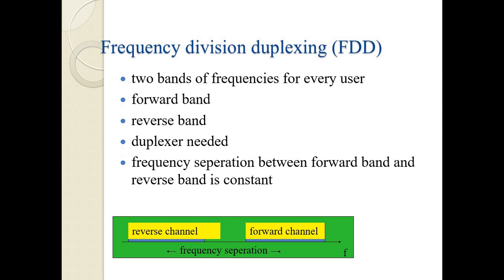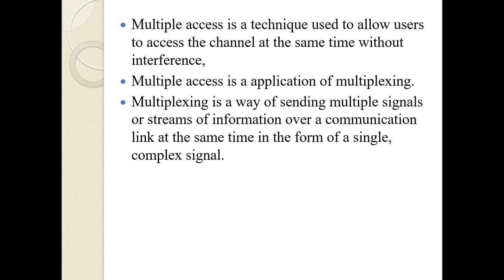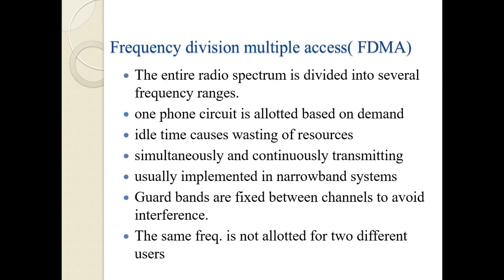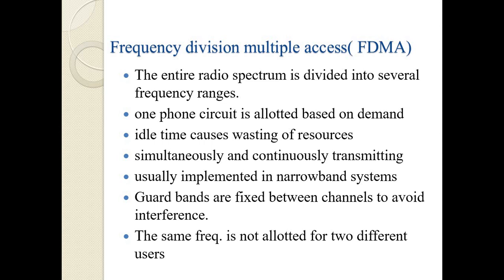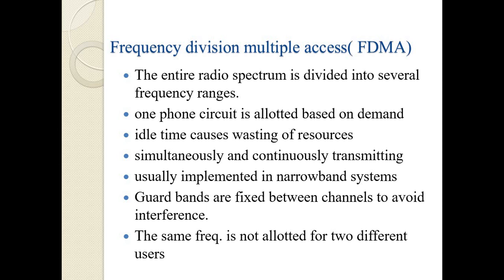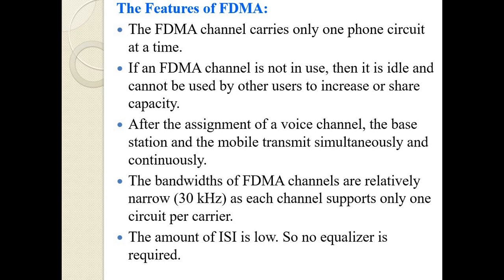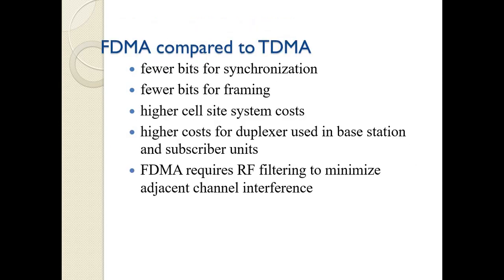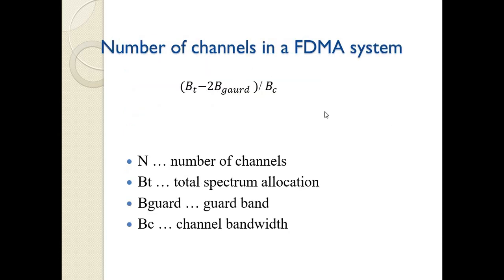WC Lecture- 7 : Frequency Division Multiple Access (FDMA)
This lecture covers the topic Frequency Division Multiple Access (FDMA) in Wireless Communication.

Department: Electronics and Communication Engineering
Semester: VI
Regulation: 2017
Course Code & Name: EC8652 - WIRELESS COMMUNICATION
Unit: II
Unit Name: CELLULAR ARCHITECTURE
Topic: Frequency Division Multiple Access (FDMA)

Presented by,
Dr.Anand J Dhas, M.E.,Ph.D.
Professor, Department of ECE,
Rohini College of Engineering & Technology, Kanyakumari.